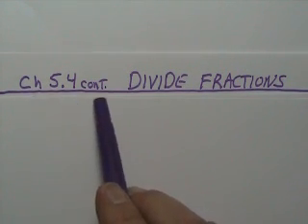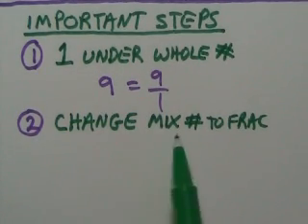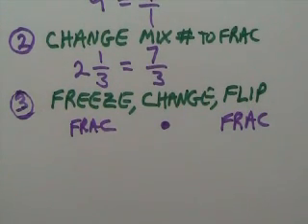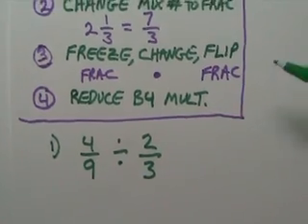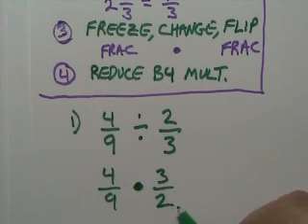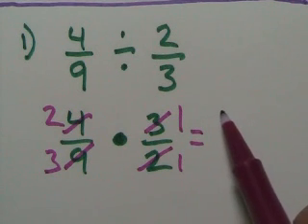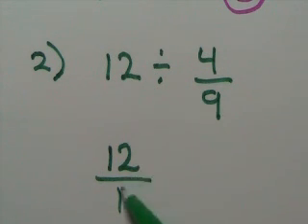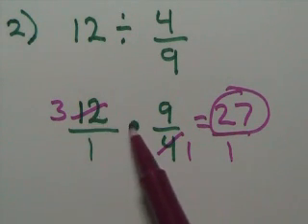Dividing Fractions Part 1 (Old Notes)